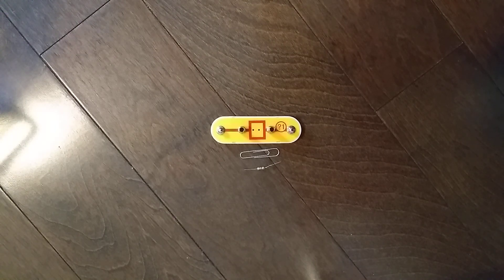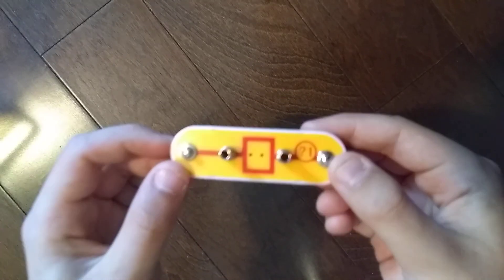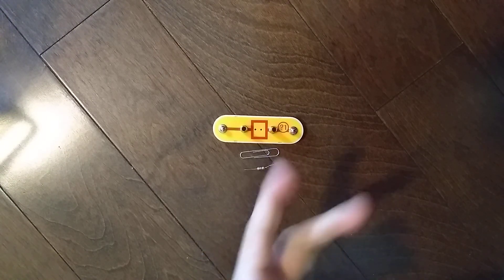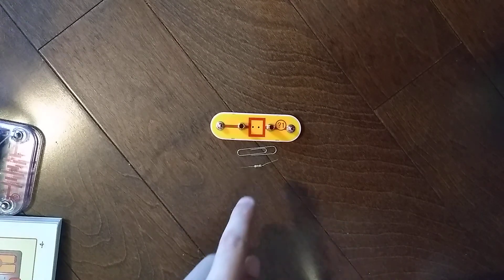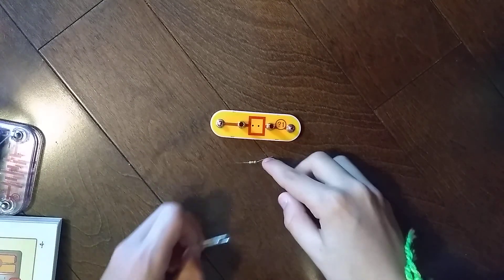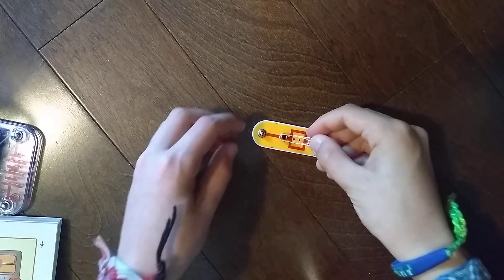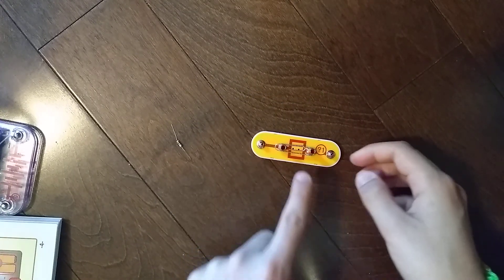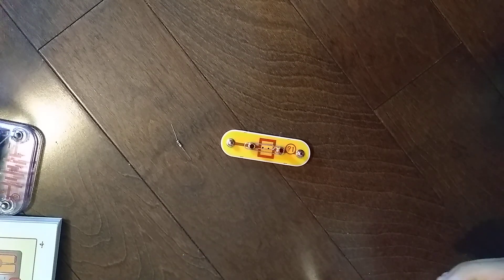Snap Circuits Parts: ?1 (Two-Spring Socket)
Episode 46: The last Snap Circuits Parts episode, with a unique part!

Shoutout to Electronic Insanity for helping me along the way with the Snap Circuits Workshop and Parts Series!